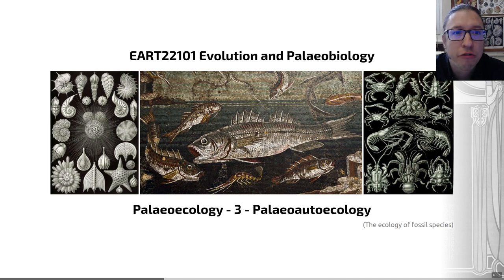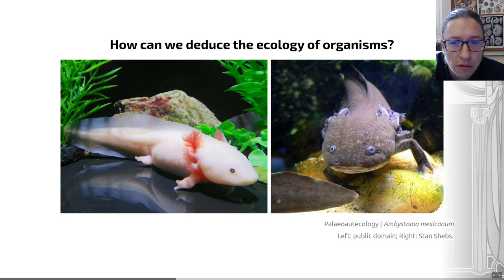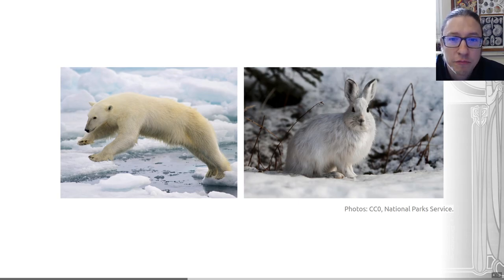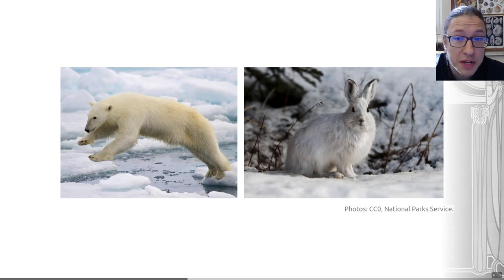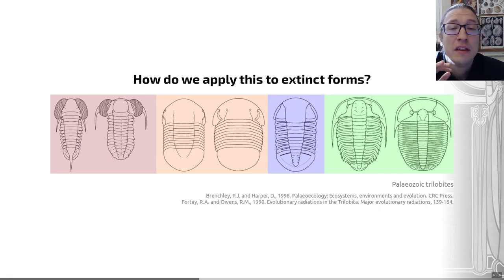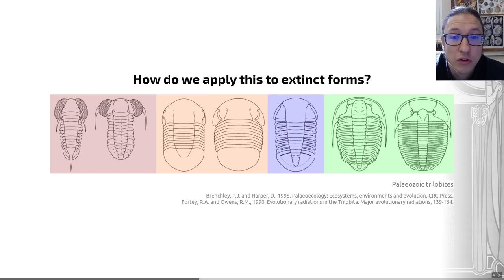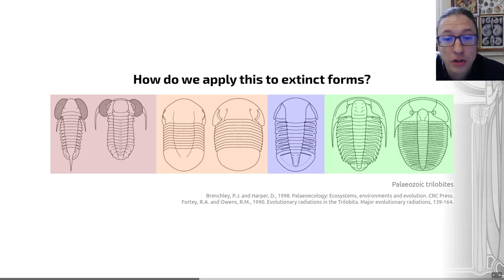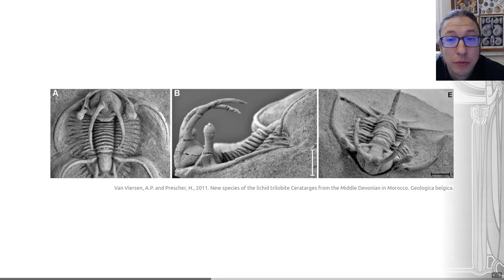Palaeoecology, Video 3 - EART22101 - Palaeobiology and Evolution - 2024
Great - now we've covered some basics, how can we understand the ecology of extinct species? Lets find out, and see some examples.